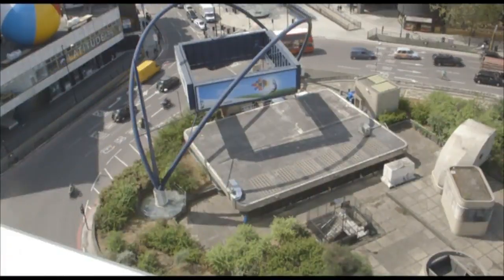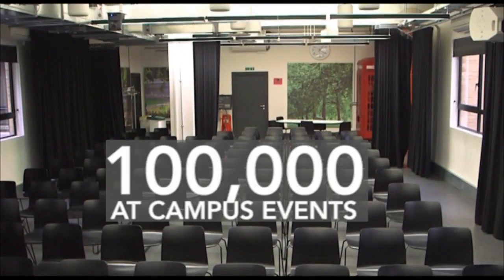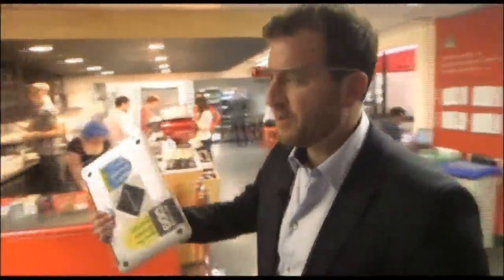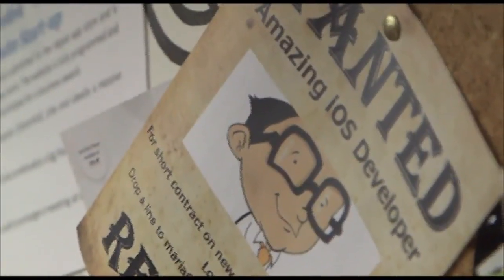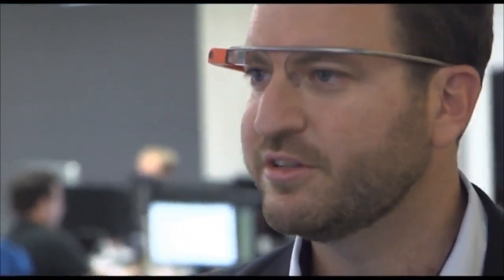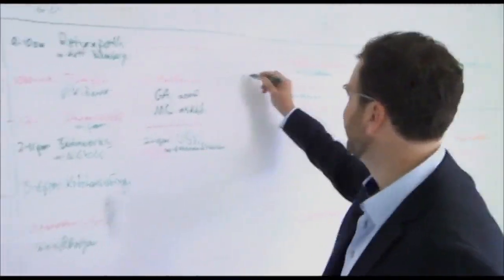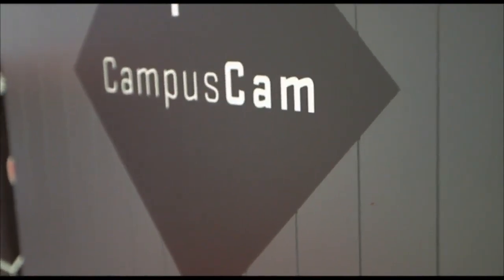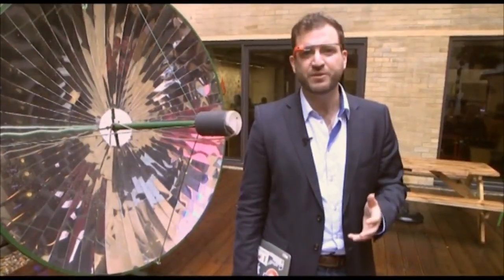Tour Google's Answer to London's Own Silicon Valley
Dec. 2 (Bloomberg) --- Silicon Valley is number one for tech, but not if Google has anything to do with it. Over the last year the internet company has attracted thousands of bright entrepreneurs to it's London Campus, in an attempt to fuel the UK capital's start-up scene.  (Source: Bloomberg)